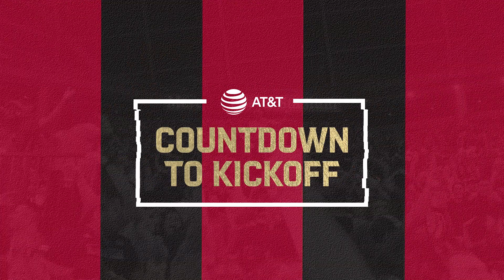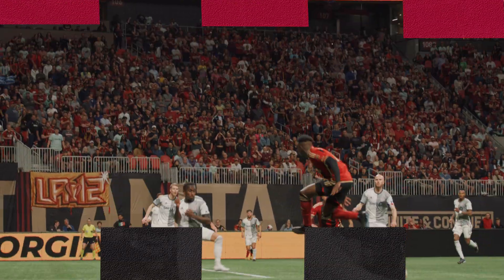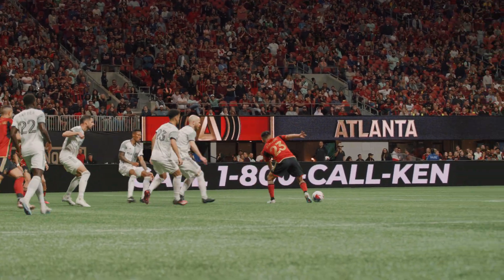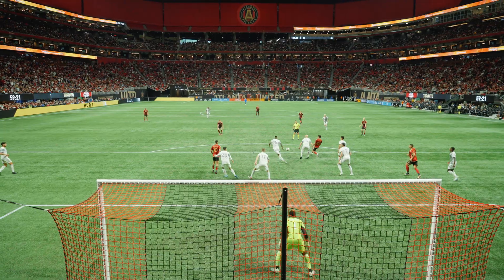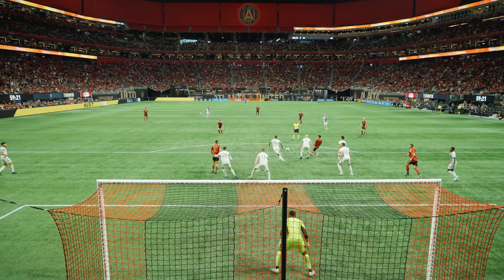Match Preview, Charlotte FC vs Atlanta United | AT&T Countdown to Kickoff | MLS Week 3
Jason Longshore previews Atlanta United's visit to Charlotte FC for the first away match of the 2023 season, as well as recapping our draw vs Toronto FC.

Will Giorgos Giakoumakis make his first start for the club? How will Matheus Rossetto continue his recent form? All of this and more on AT&T Countdown to Kickoff.